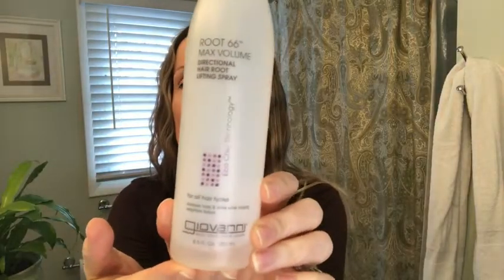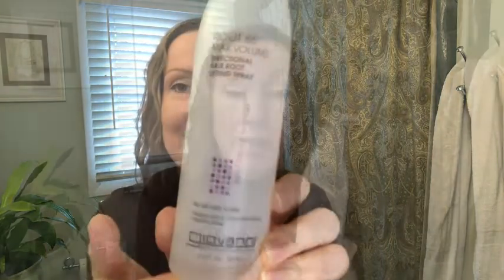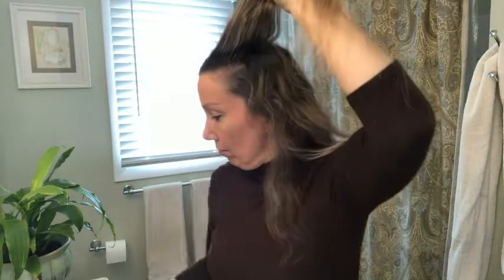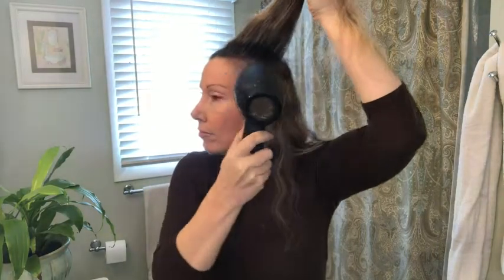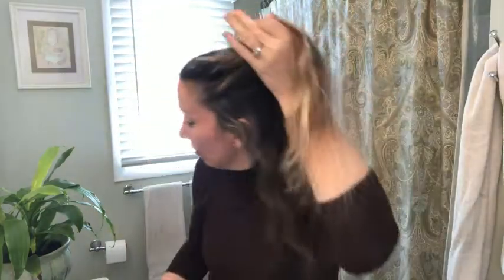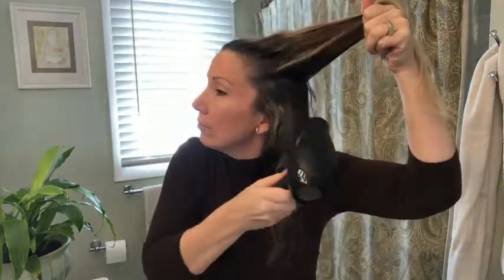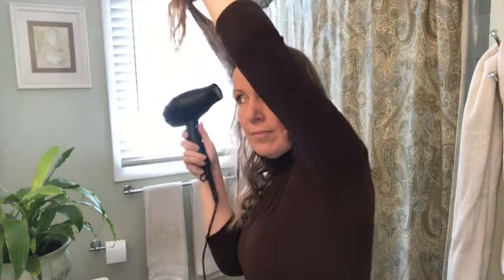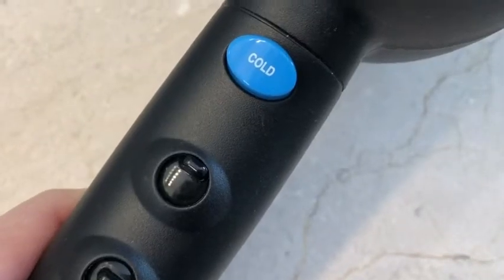Our Point of View on Root 66 Lifting Spray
(Commissionable Links)
about this PRODUCT:
Directional hair root lifting spray
Allows for directional control
With Giovanni Eco Chic Technology